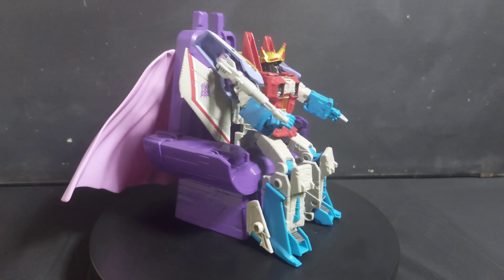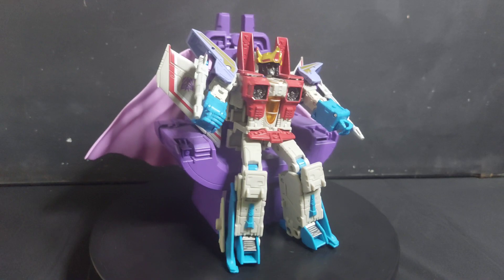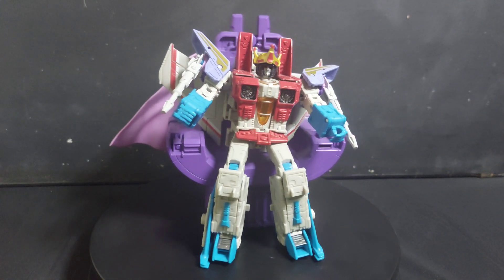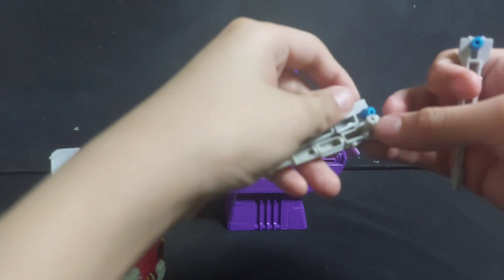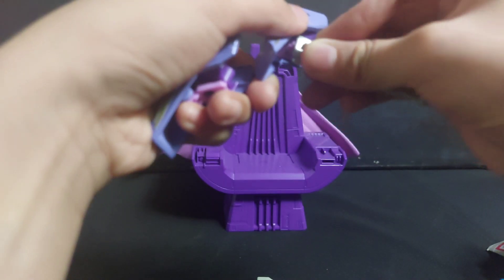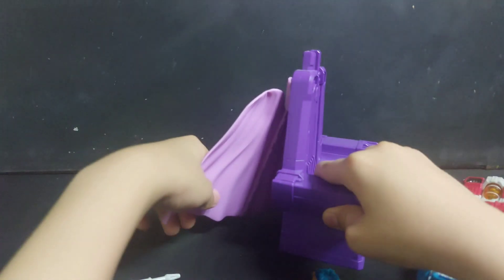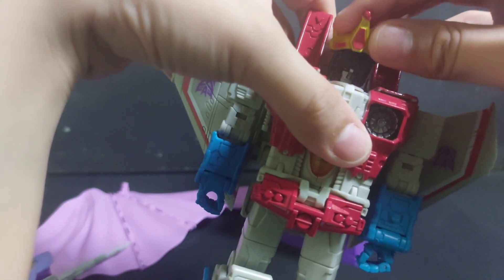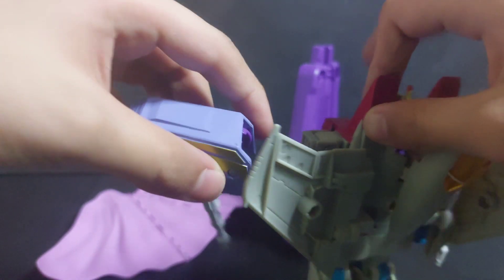Transformers Studio Series 86 Coronation Starscream